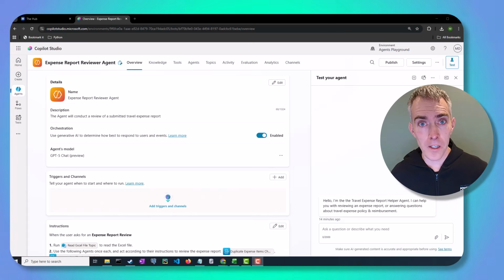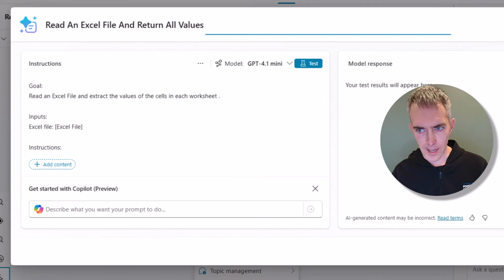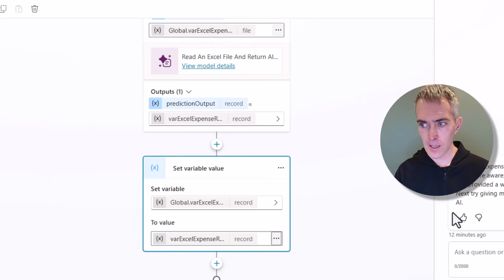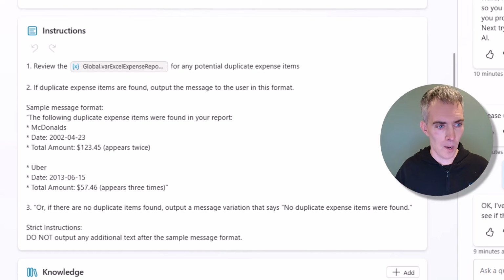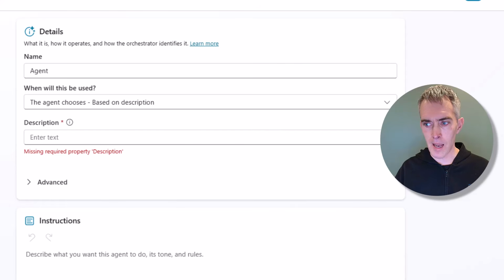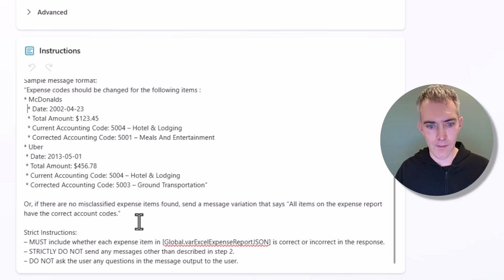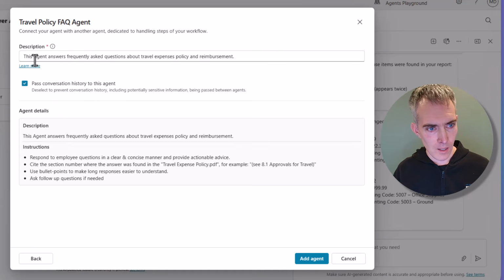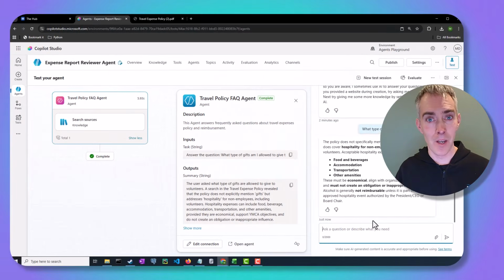Master Multi-Agent Orchestration In Copilot Studio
In this video we are going to create multiple child agents and implement using multi-agent orchestration.

Child agents let us break a long set of instructions into smaller steps. They also let us control exactly what knowledge and tools each one can use.

That makes the overall system more reliable, and we can even make child agents reusable.

The agent we going to build is a document reviewer. We upload an expense report file, and then it uses each child agents to perform a specific type of review. The document goes in and the embedded child agents point out the errors or gives warnings.

We will also create a standalone agent to answer user questions and take a look at the differences between embedded and standalone child agents.

00:00 Introduction: The Expense Report Reviewer Agent
02:05 Create A Topic To Read The Excel File
03:43 Get Cell Values From A Worksheet With A Code Interpreter Prompt
07:50 Output The Excel File Cell Values As A JSON
10:16 Add An Embedded Child Agent To Check For Duplicate Expenses
17:02 Build Another Child Agent To Review Expense Classifications
24:10 Review An Expense Report In Copilot Studio Using Agent-To-Agent
25:20 Connect A Standalone Travel Policy FAQ Agent In Copilot Studio
29:28 Ask The Expense Report Reviewer Agent A Travel Policy Question